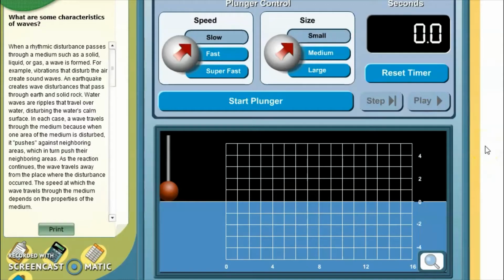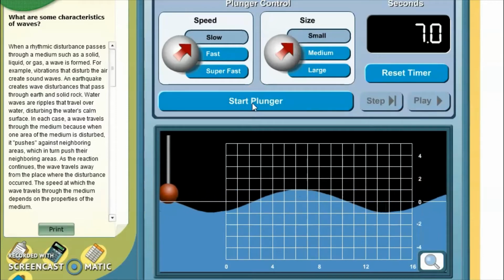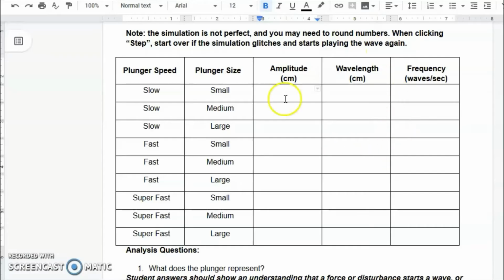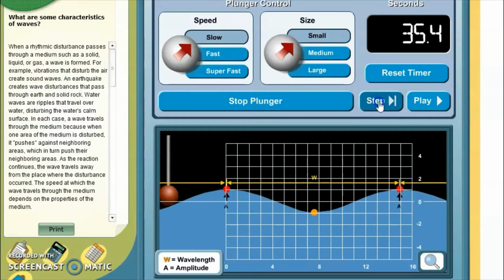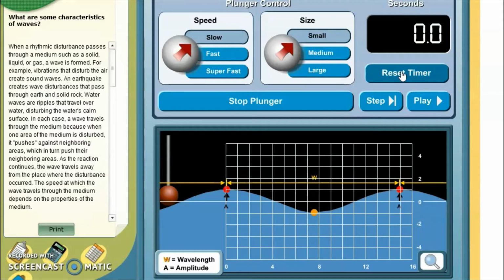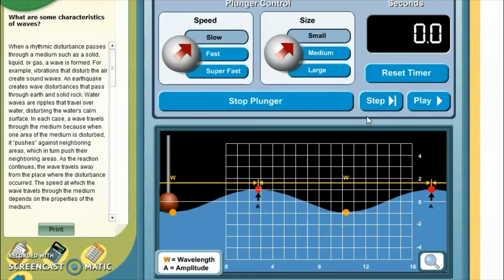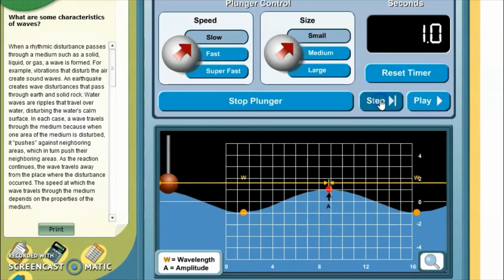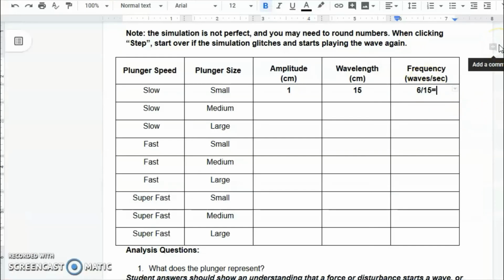Wave Simulation Tutorial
This is a tutorial on how to use the McGraw/Hill Glencoe wave simulator to explore the properties of mechanical waves. The simulator has some glitches but it is no longer being updated by McGraw/Hill, so this tutorial points out some of those glitches and how to avoid them (specifically the fact that the timer sometimes does not stop on "step" mode, refresh the page. And that sometimes the wave starts to play when it should be stepping, start the wave at a later spot).

It may be risky to put this here, but I'm banking that students won't look at these comments. So teachers, the answer key can be found